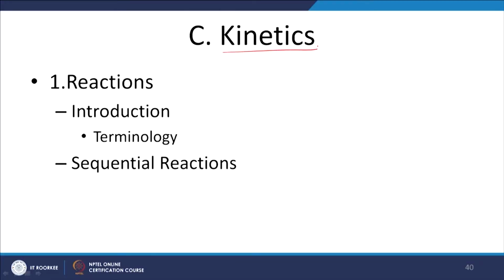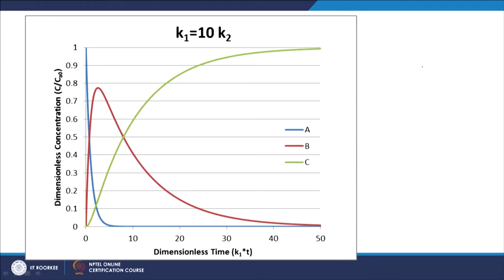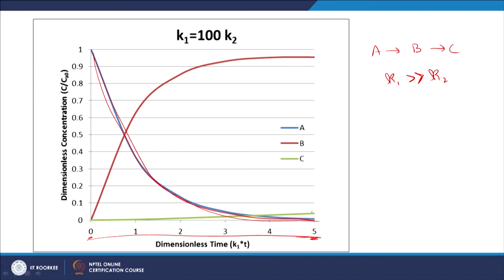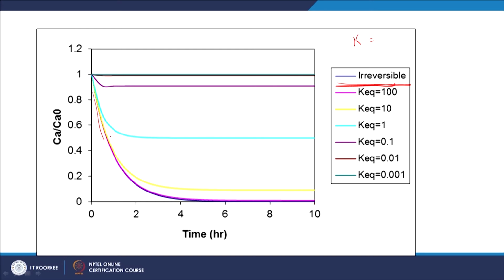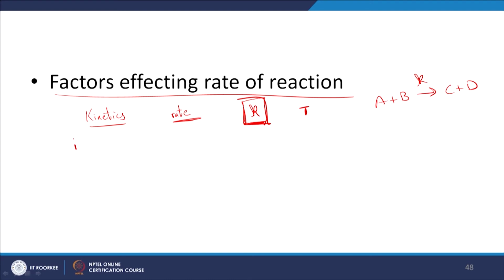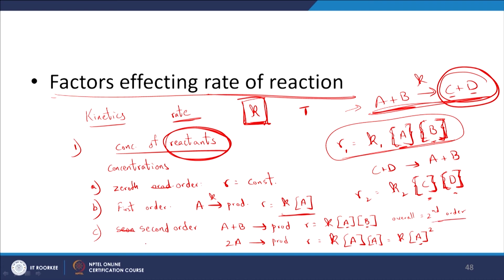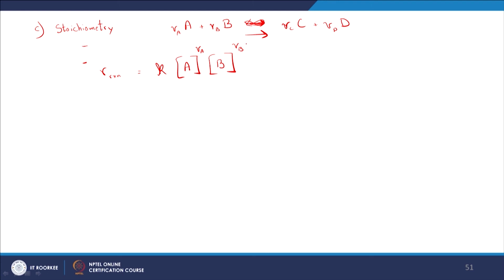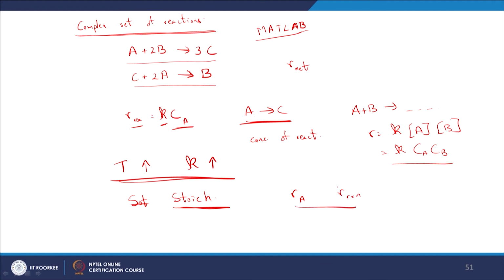Lecture 08_Rate of Reaction-I